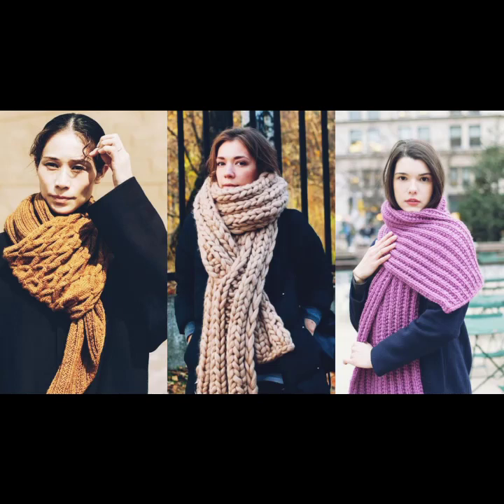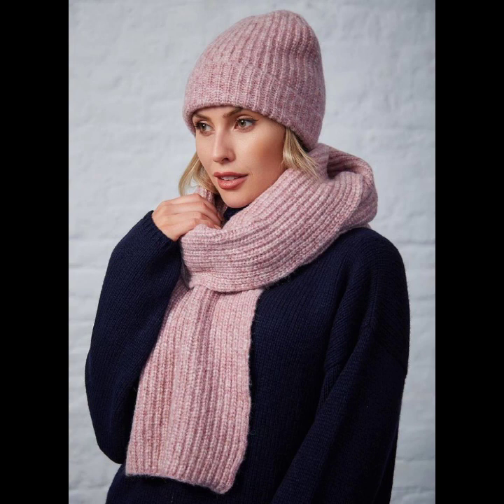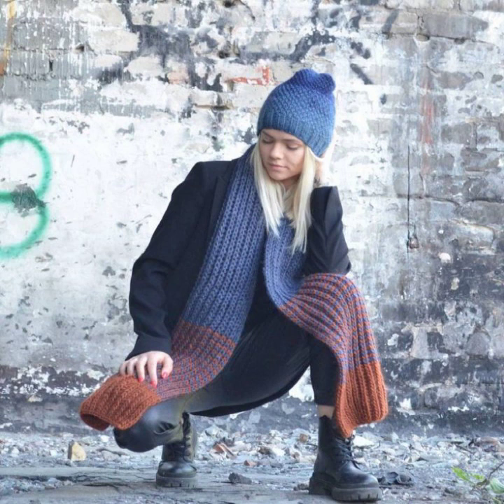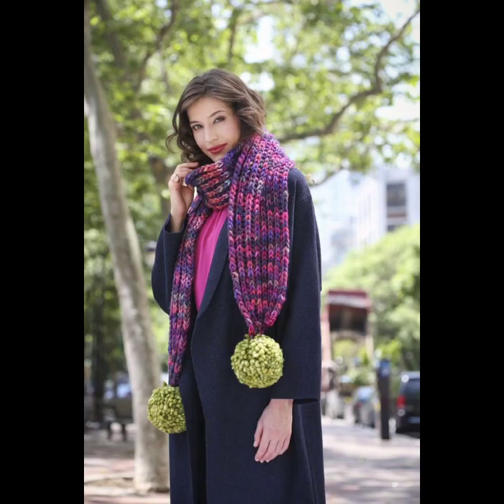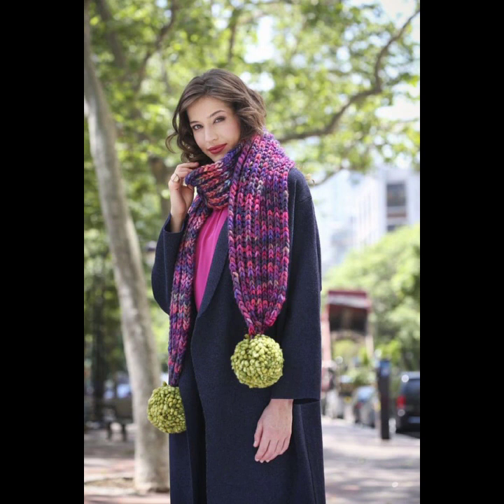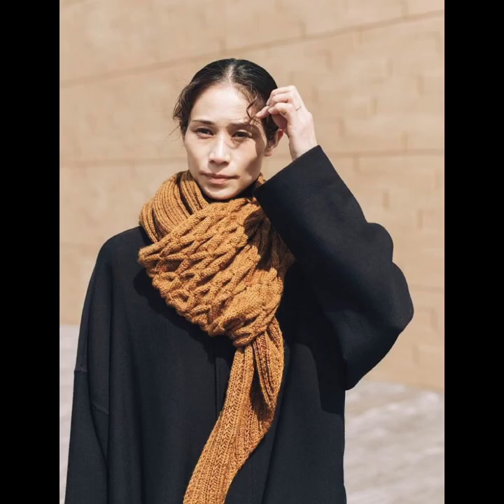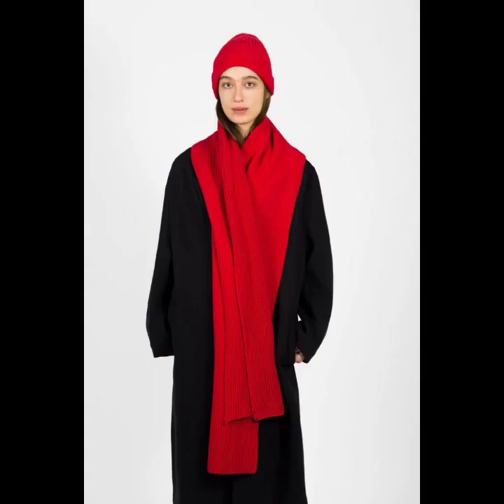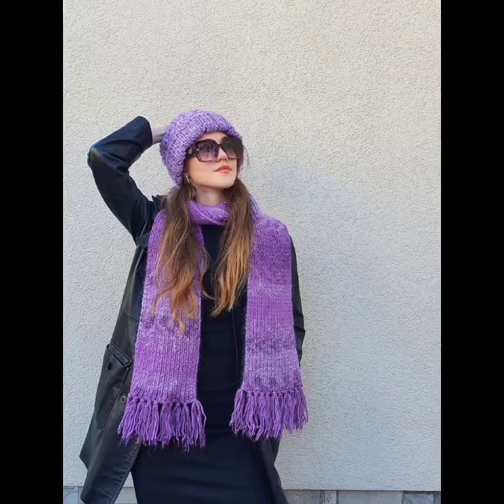Crochet shawl Lace shawl Lace stole pocket shawl Crochet poncho for Womens Designs 2023